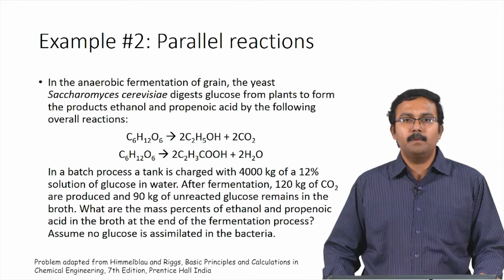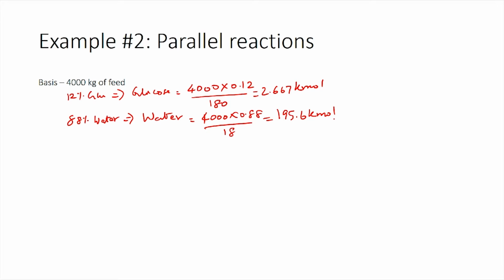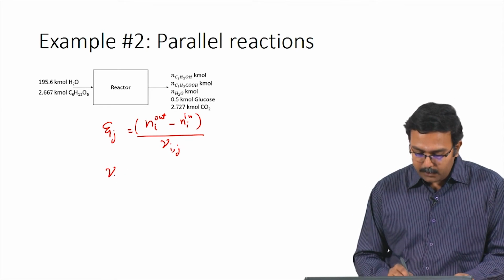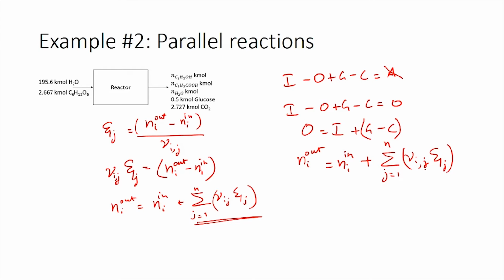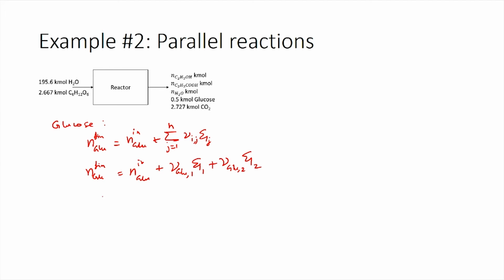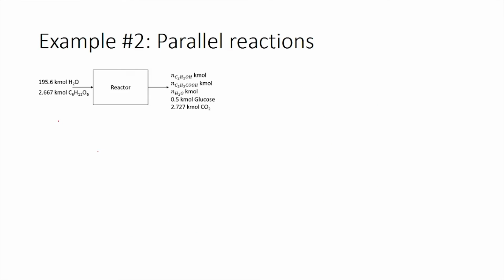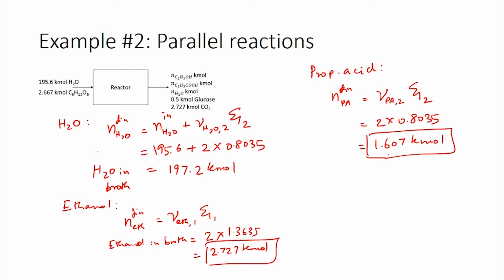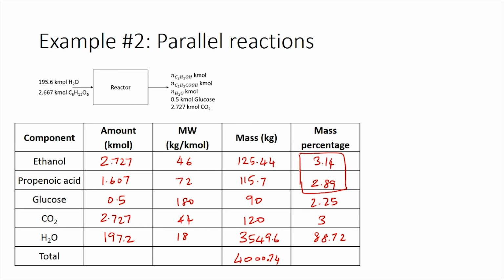#14 Material Balance Calculations for Single Units with Multiple Reactions | Part 2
Let's delve into another example problem involving multiple reactions in a single unit. This lecture focuses on formaldehyde production and demonstrates how to apply material balance principles to calculate the composition of the product stream.